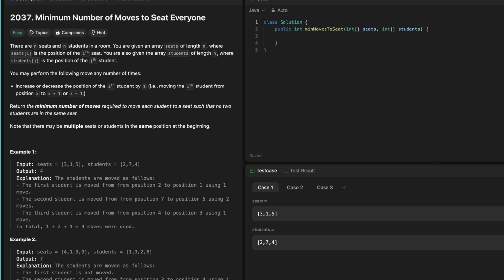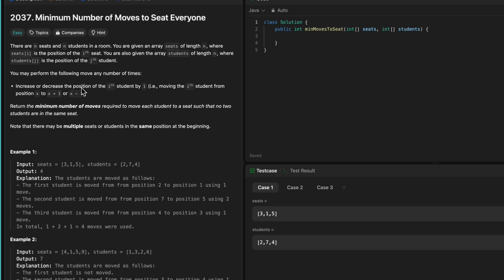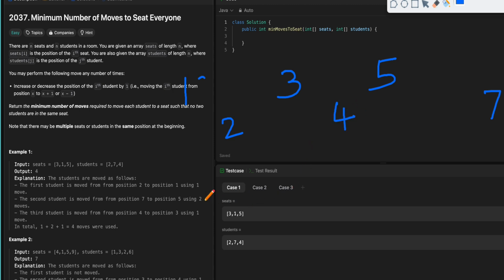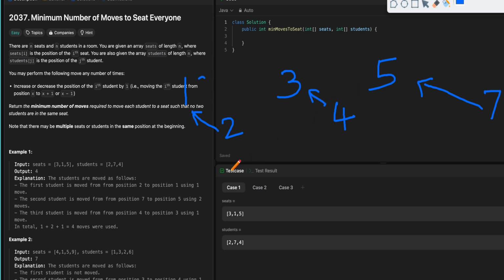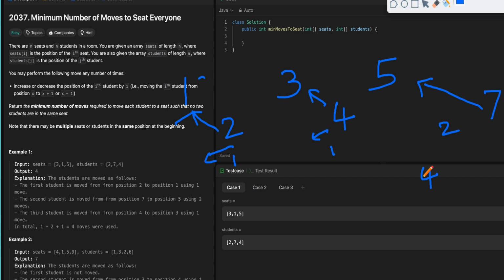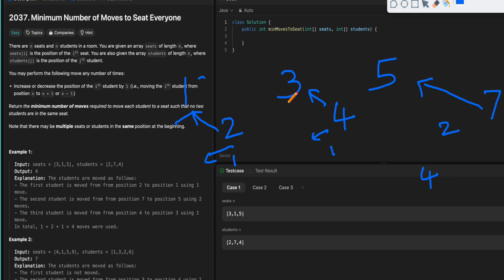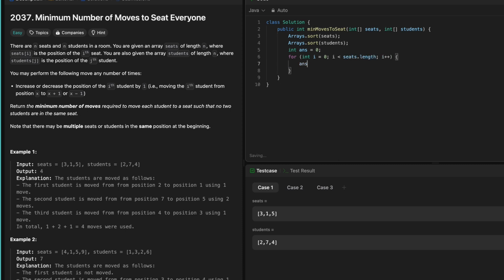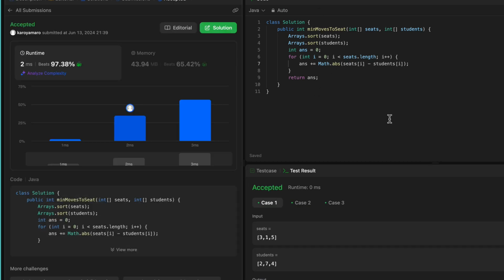Minimum Number of Moves to Seat Everyone - Leetcode 2037 - Java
Problem Description

Program to calculate the minimum number of moves required to move each student to a seat such that no two students are in the same seat.